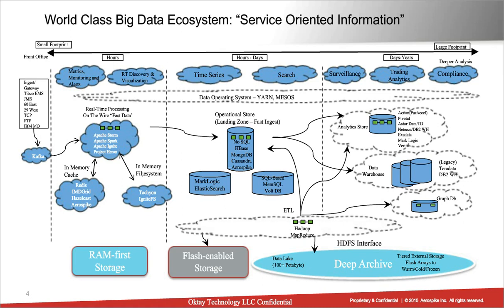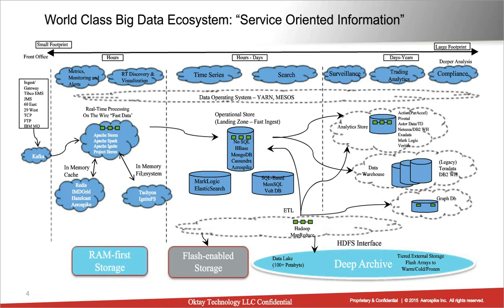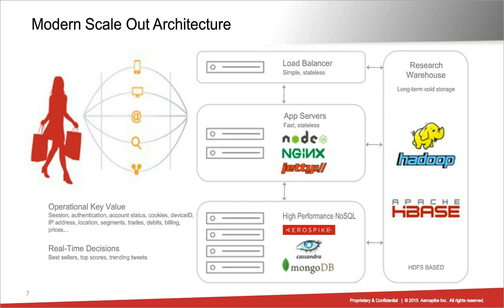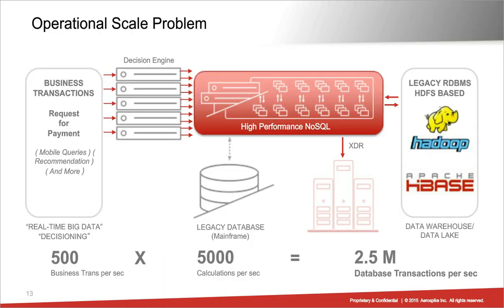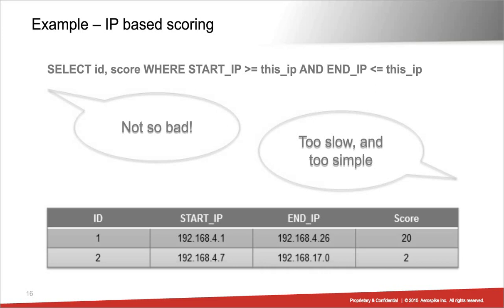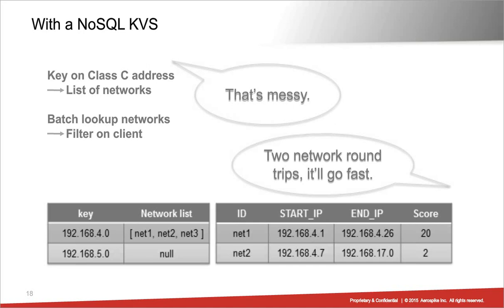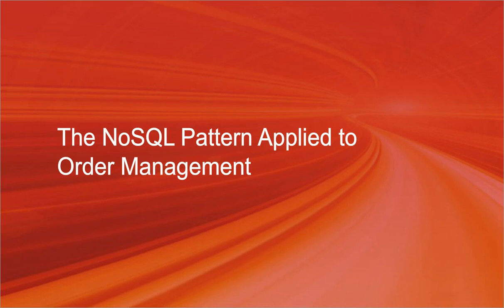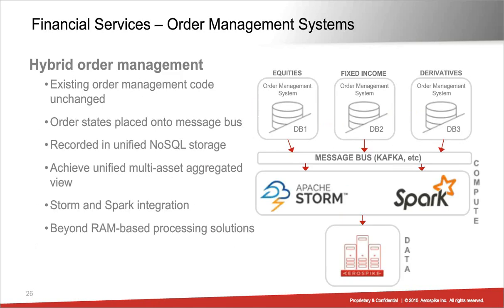WEBINAR: The role of NoSQL in the Next Generation of Financial Informatics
CEO of Oktay Technology, Steve Yatko and CTO and co-founder of Aerospike, Brian Bulkowski will cover how financial institutions using a next generation NoSQL operational data store to achieve speed at scale.